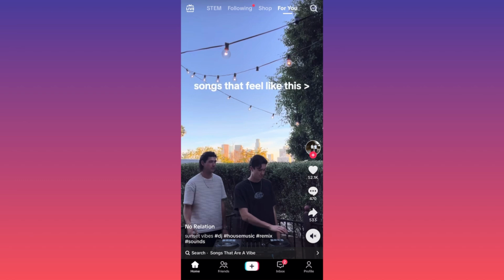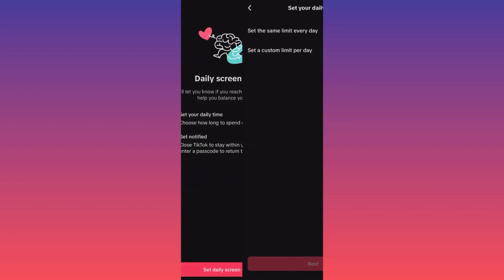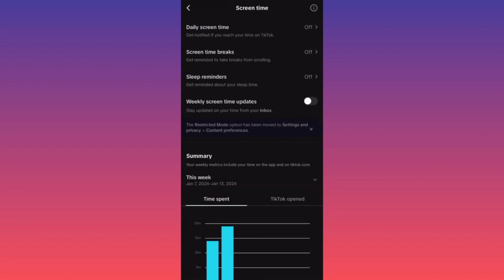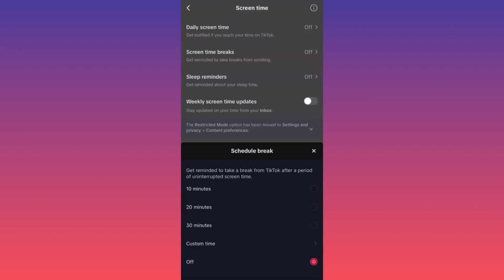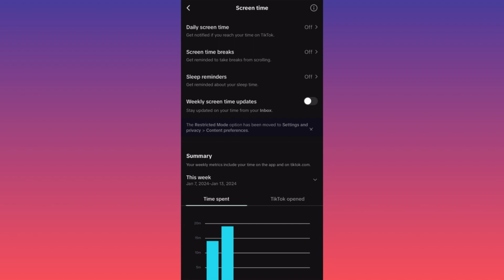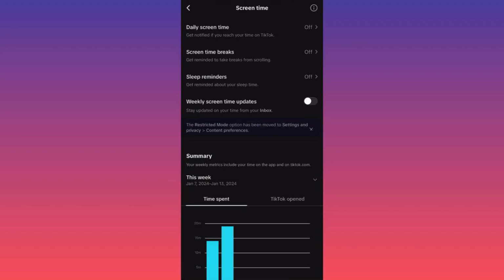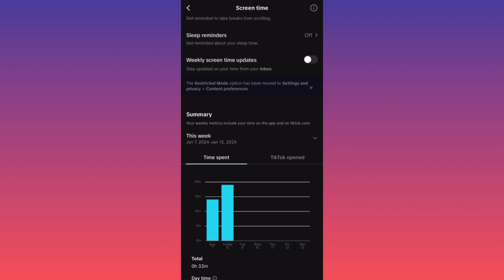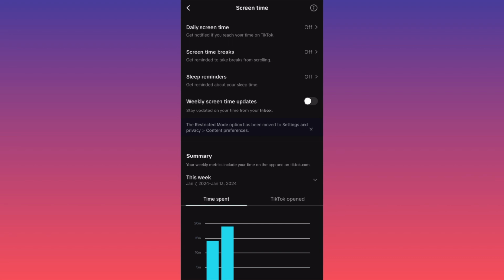TikTok screen time management in 2024 (Full Guide)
In this tiktok screen time management tutorial video you will learn turn on tiktok screen time management and how to set screen time management tiktok as well as how to disable screen time management on tiktok. In this tutorial video on TikTok screen time management, you'll learn how to turn on TikTok screen time management and set up screen time management on TikTok. The guide covers steps for activating and configuring screen time management on TikTok. Additionally, it provides insights into how to disable screen time management on TikTok. Follow the step-by-step instructions for effectively managing your screen time on the TikTok app.

📚Elon Musk's Secrets to Success:

📚Maximize Results with GPT-3: